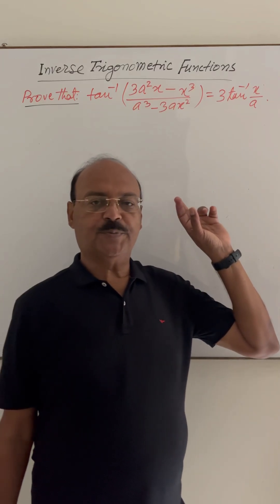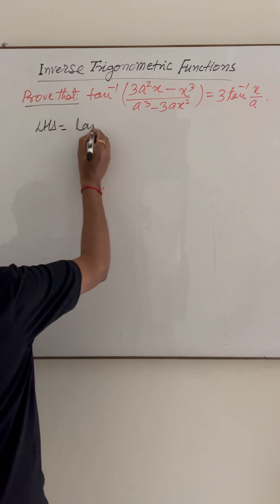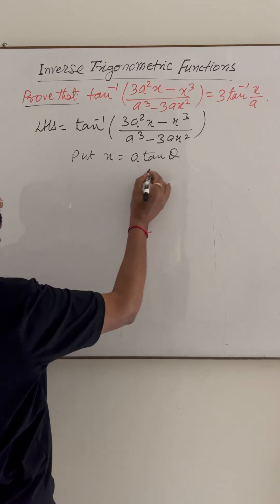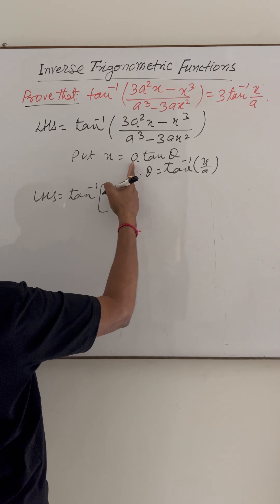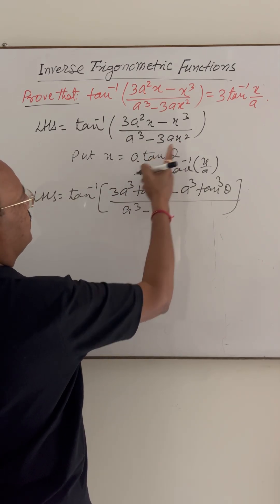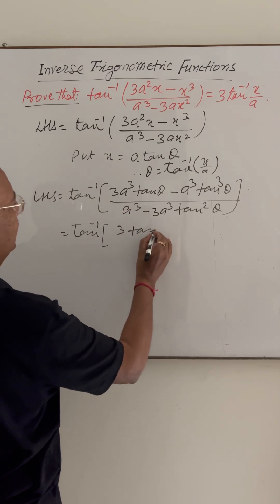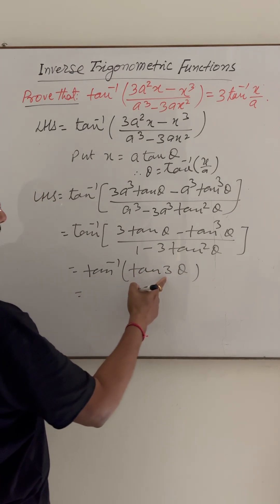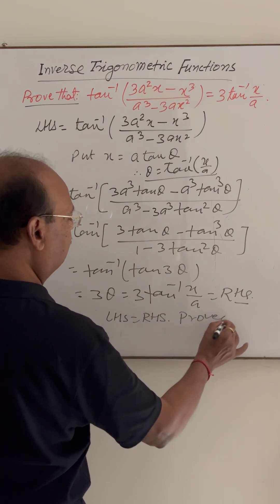Inverse Trigonometric Functions: Prove that tan⁻¹ [(3a^2 - x^3)/(a^3 - 3ax^2)] = 3 tan⁻¹ x/a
Inverse trigonometry functions is an important topic for standard 12 as well as IIT JEE and other BTech and BE entrance examinations.￼